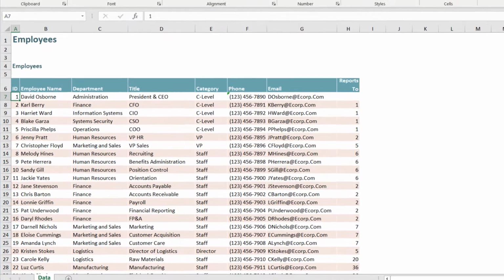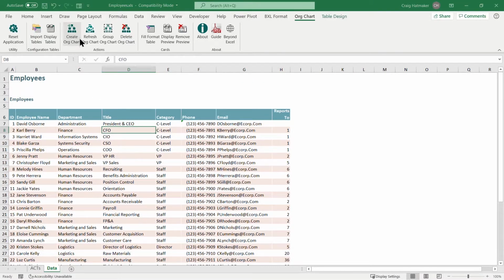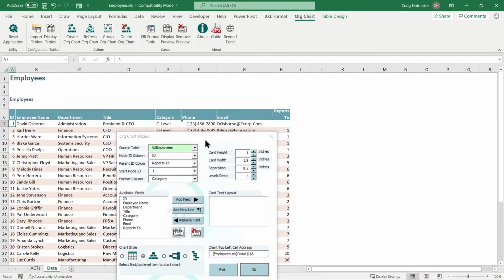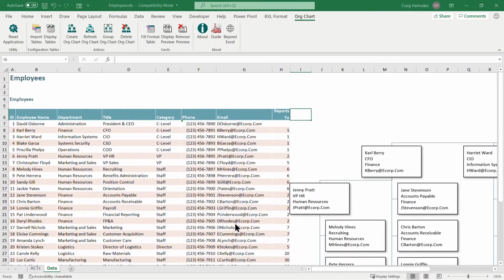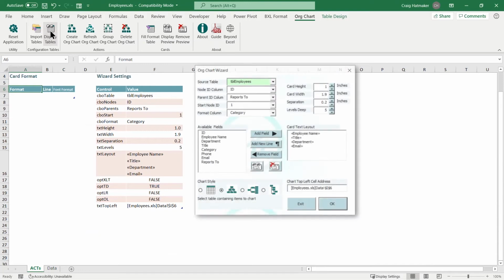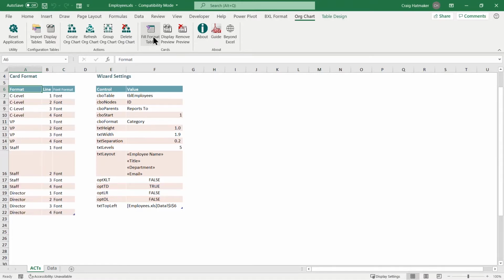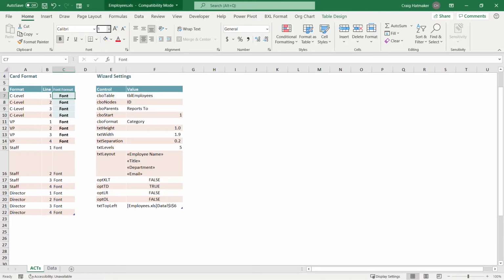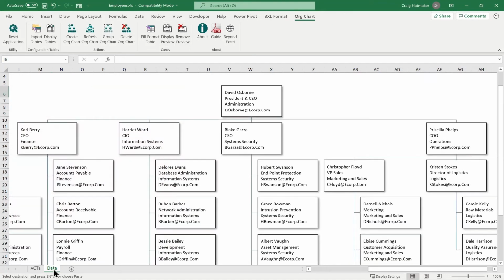BXL Org Chart Demo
Tutorial: Create beautiful org charts from your data in Excel
Enter or import your data. Use Org Chart Wizard to link data to chart. Select fonts and colors and create chart. When data or format tastes change, click refresh to update the chart.

Beyond Excel Organization Chart - Your data. Your format. Refreshable.

FAQ:
Can I create the Org Chart from data?
Yes - Unlike Smart Art's Org Chart, we start with data, not shapes.

Do I have to put my data in a specific layout or column headings?
No - Unlike Microsoft's Org Chart add-in, our data can be in any layout with whatever column headings we choose.

Can I resize the org chart's cards?
Yes - Make them as big or small as you like. Make them one line tall or ten. It is all up to you.

Can I specify what data to display?
Yes - Add whatever is from your data to the card.